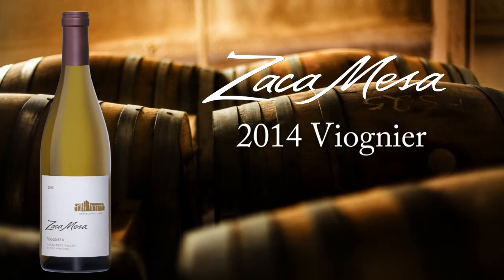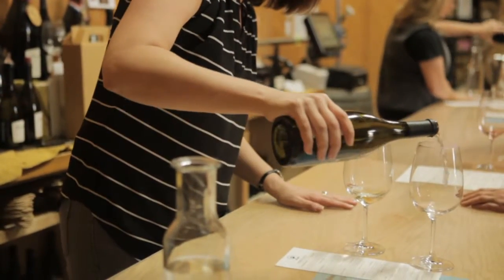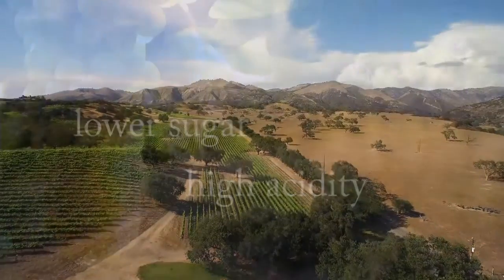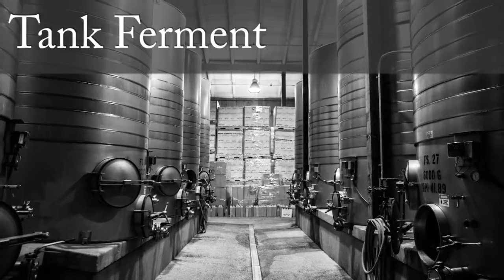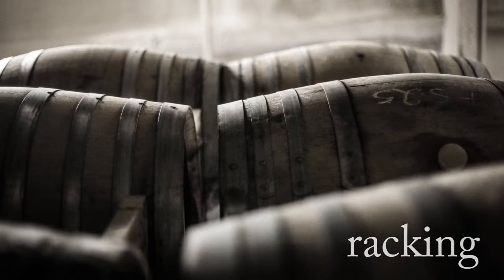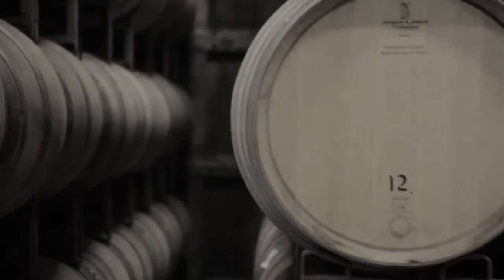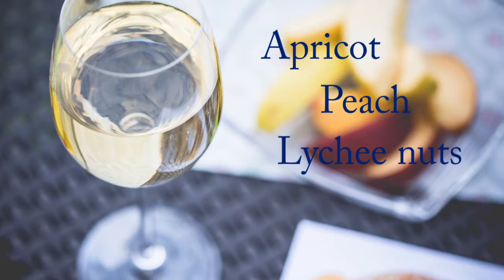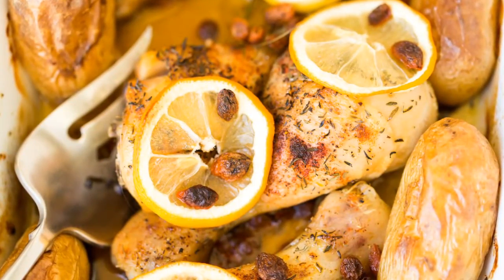Zaca Mesa Viognier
Experience an interactive tasting with winemaker Eric Mosheni as he explores our Estate Viognier. Our 2014 Viognier jumps out of the glass with honeysuckle and ripe peaches. The palate has notes of peach pit, ripe apricot, melon, citrus and a lingering touch of minerality, a signature characteristic of our sandy loam soils.